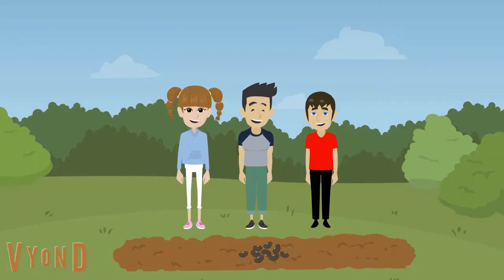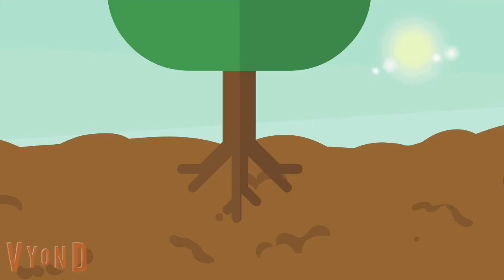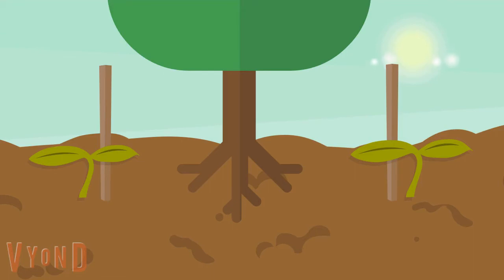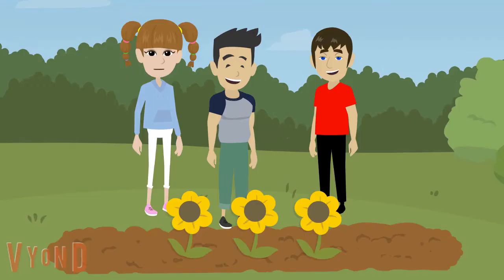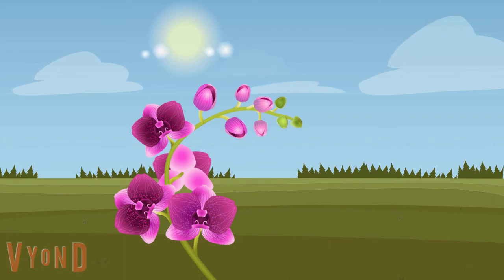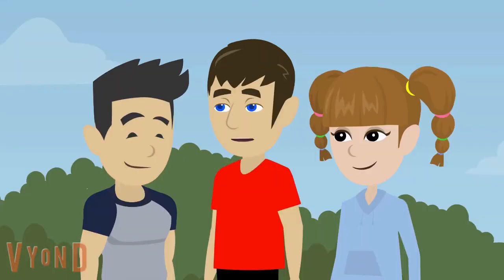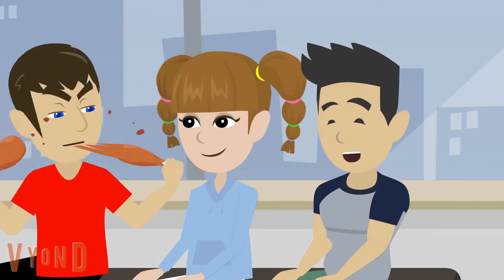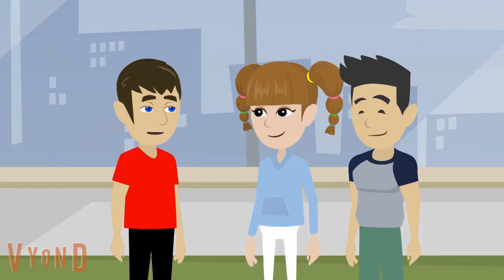Gavin Brown's Plant Adventure (2021)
0:00 Plant Nursery
2:30 Parts of a Plant
3:47 Photosynthesis
5:45 Life Cycle of a Plant
6:57 The Food Chain
8:13 How Plants Have Changed
9:41 The End